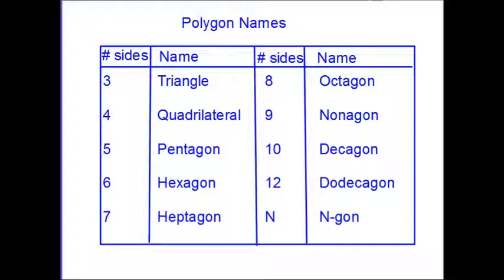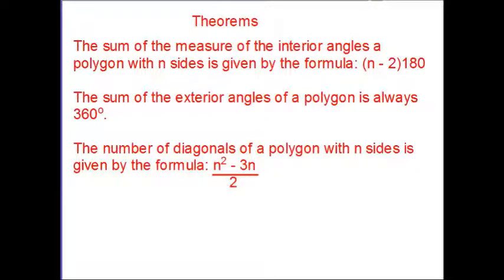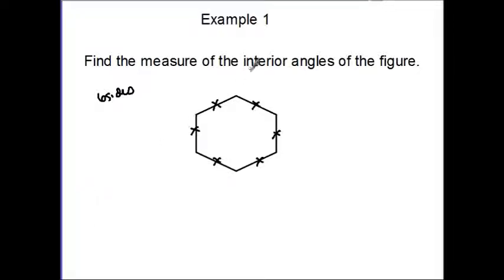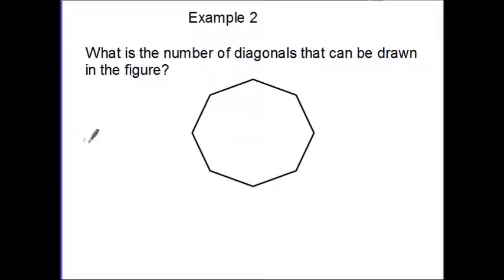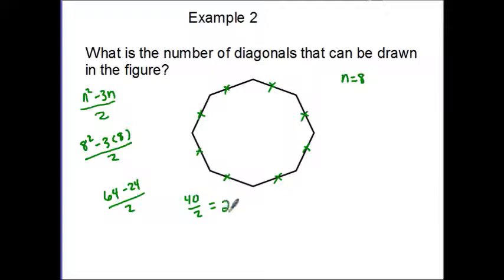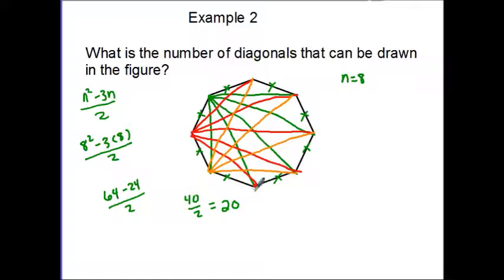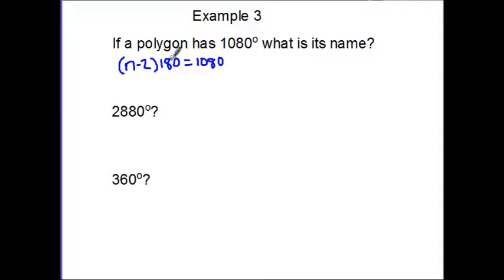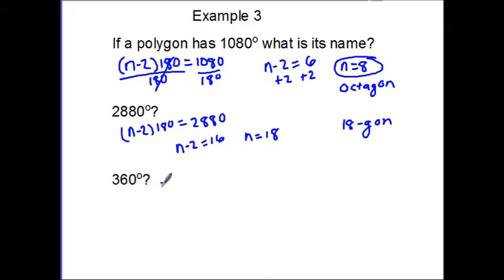7 3 formulas involving polygons